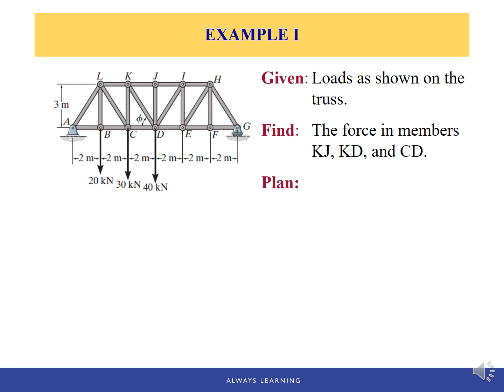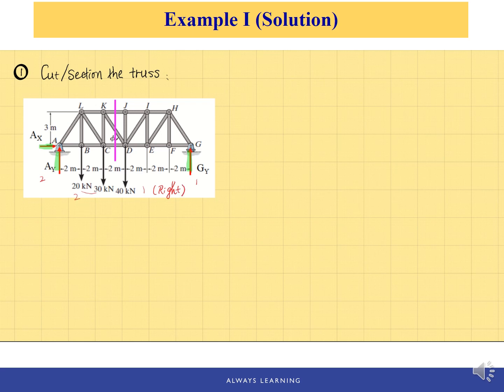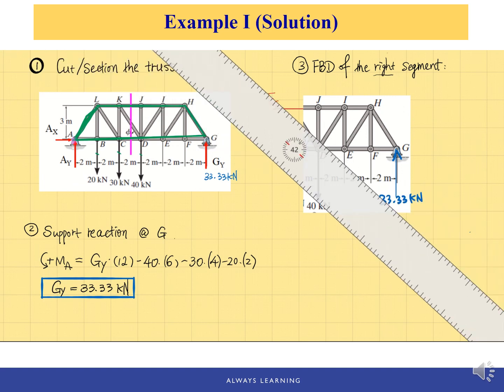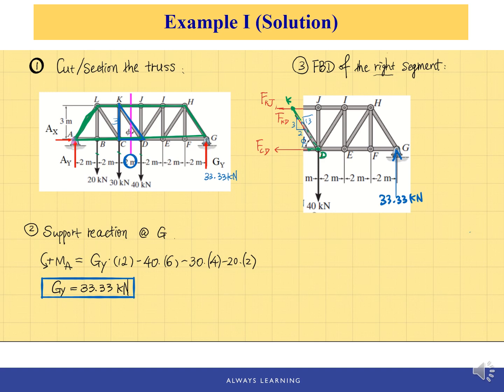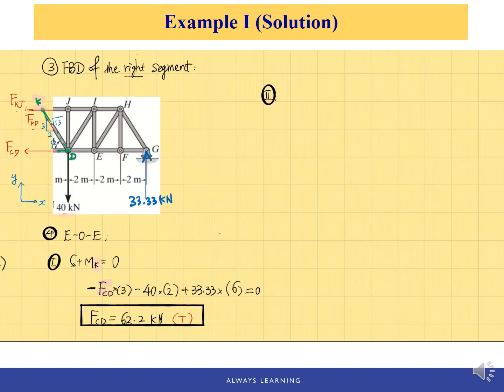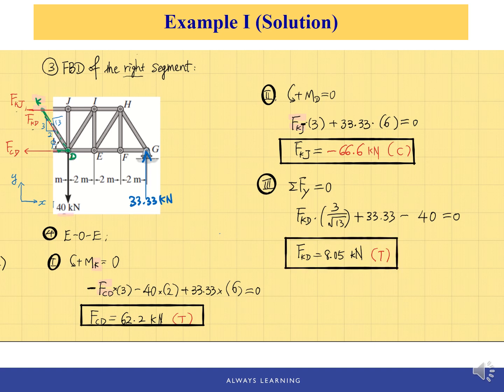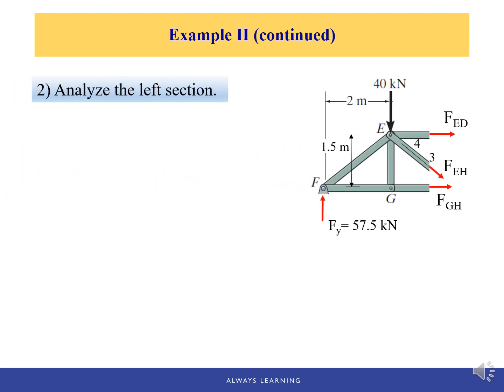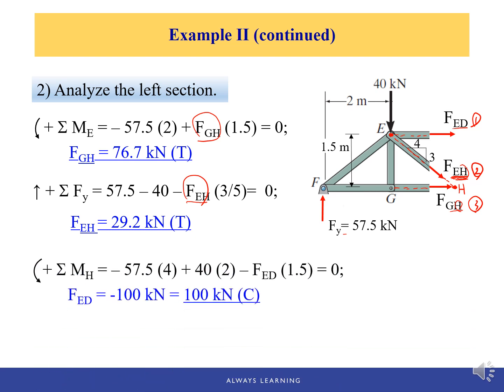ENGR&214_Statics_Ch6 4(2) Method of Sections Examples